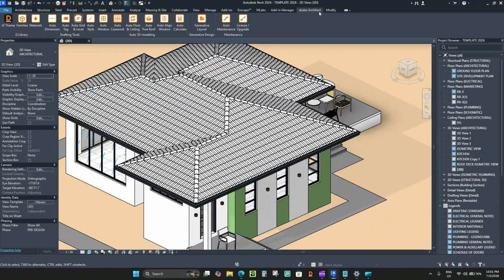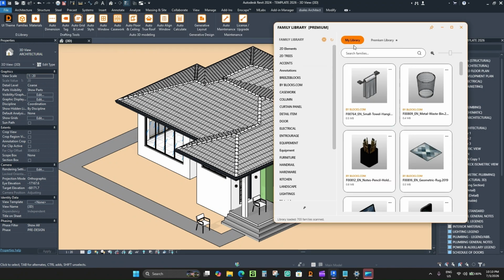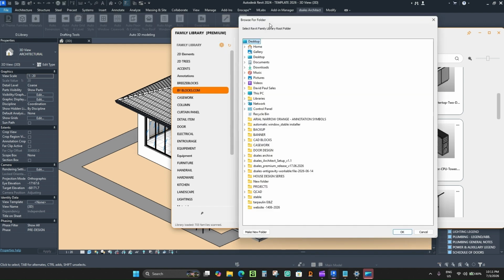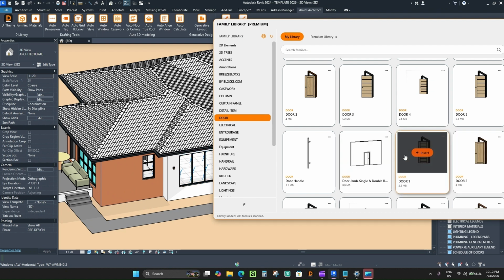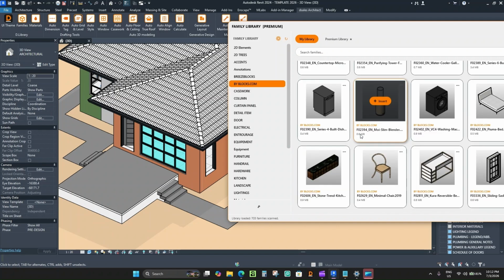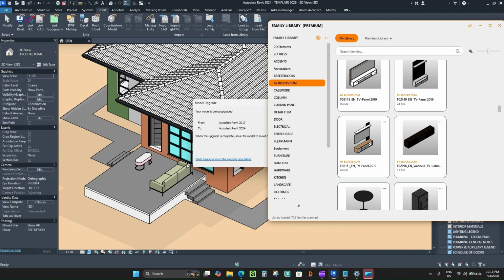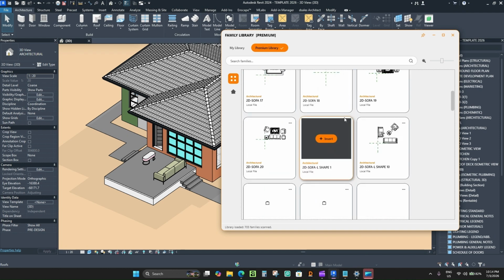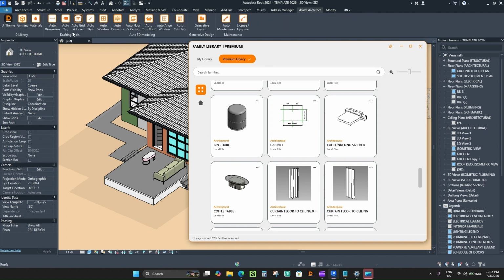Free To download Revit Custom Add in - Family Manager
We are a dedicated team of architects and BIM developers who grew tired of the repetitive, manual tasks that plague modern architectural design. Our mission is to eliminate the tedious "busywork" in Revit so you can get back to what you do best: designing incredible spaces.

dsales Architect was born out of real-world frustration. After spending thousands of hours wrestling with messy family libraries and spending late nights manually dimensioning floor plans, we decided to build the exact automation tools we always wished we had. Today, our plugins are helping professionals worldwide reclaim their billable hours.